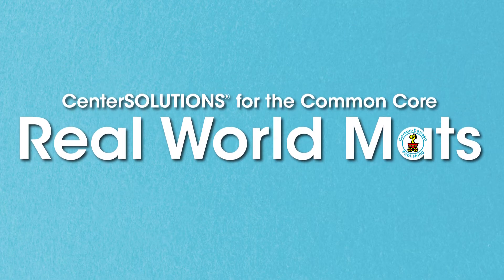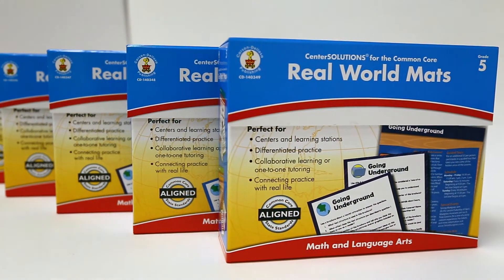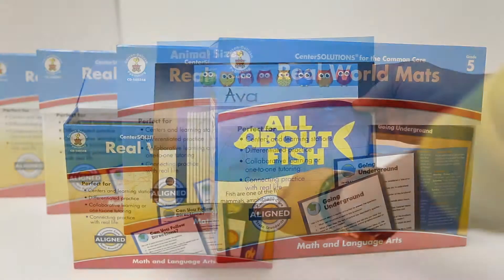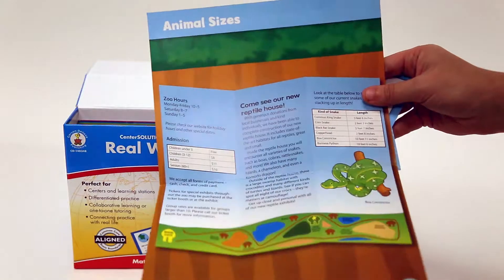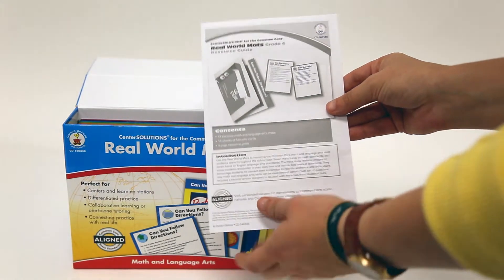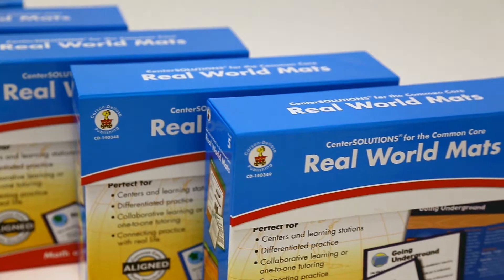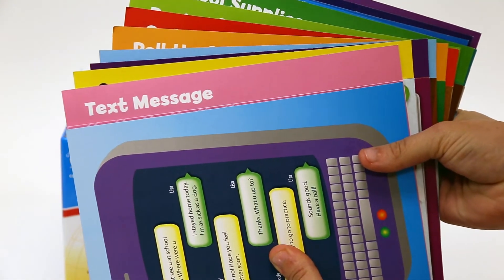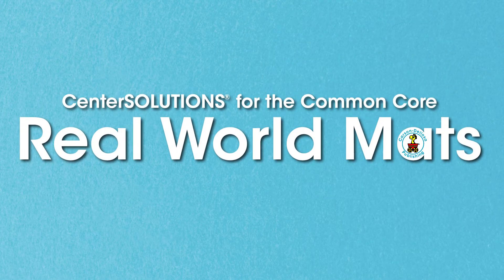Real World Mats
Take problem solving from the classroom to the real world with Real World Mats, CenterSOLUTIONS® for the Common Core!

Real World Mats are hands-on, multi-faceted problem solving activities that provide authentic learning experiences and skill practice in math, reading, and more!

Each double-sided mat combines thought provoking, real-life images with two different sets of coordinated questions, allowing your students to practice skills and build experiences in real-life scenarios.

Supporting information, extension ideas, and answer keys are included with each activity to help you maximize instruction in each concept area.

Real World Mats are perfect for learning centers, individual and group instruction, and more!

Each set includes 14 mats, 28 question cards, and a teacher resource guide.

Take problem solving from the classroom to the real world with Real World Mats from Carson-Dellosa!